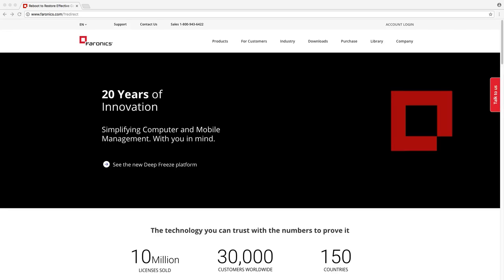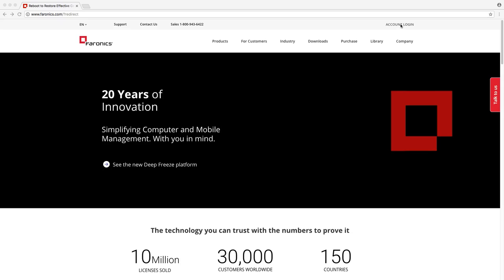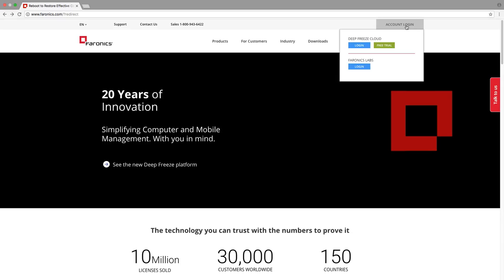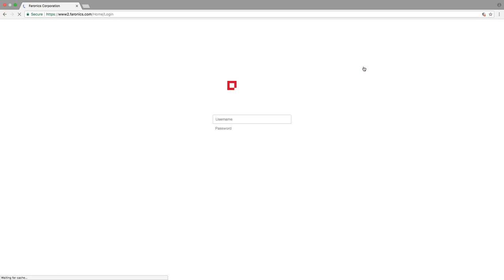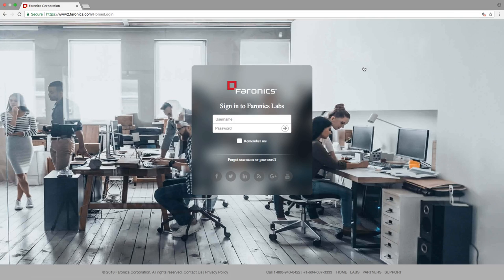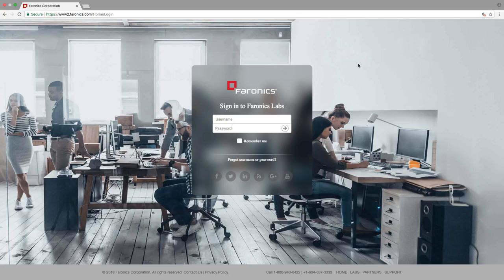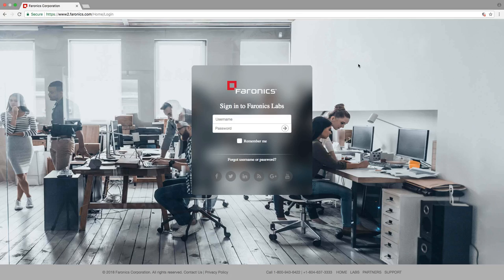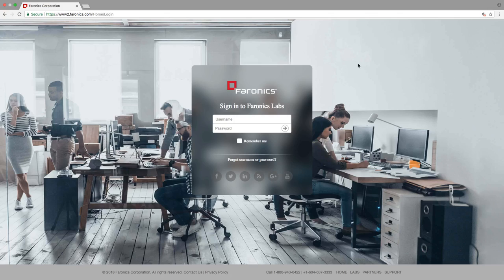Faronics Labs Tutorials: How to Use Faronics Labs and get my License Key